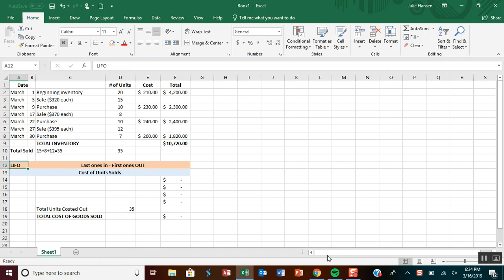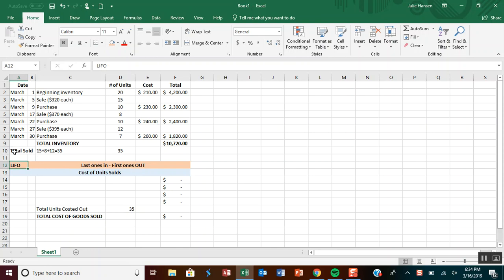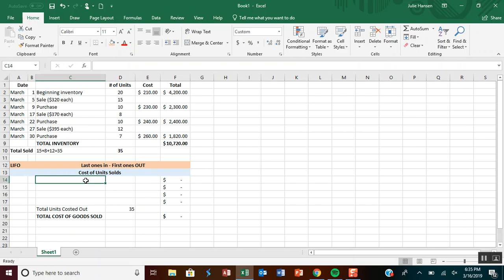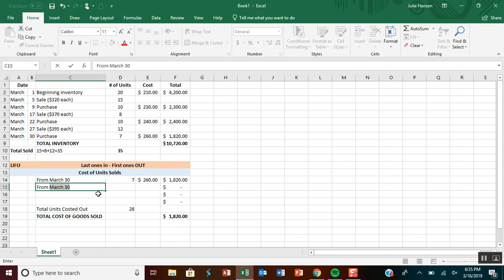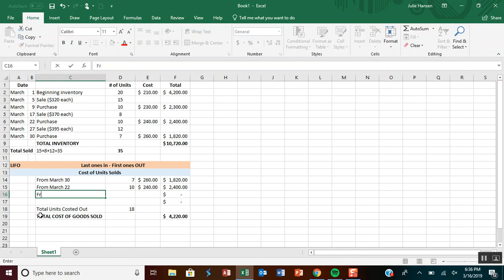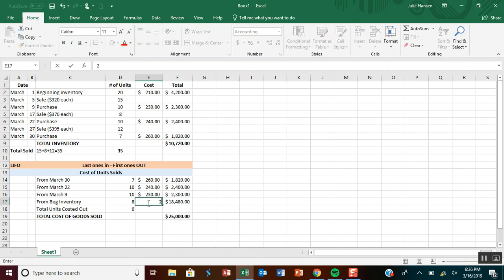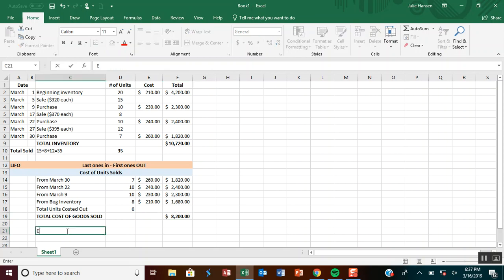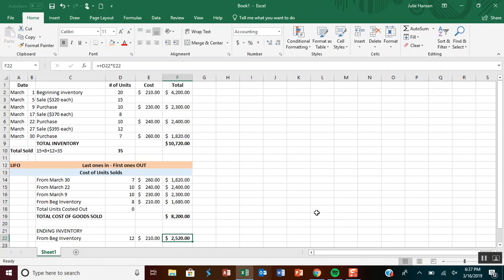LIFO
CH.6 LIFO Explained